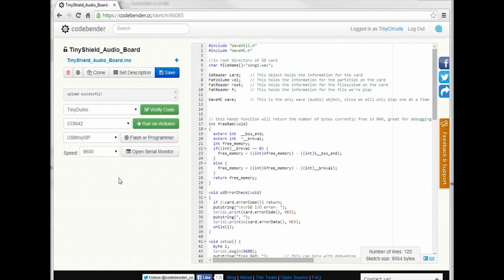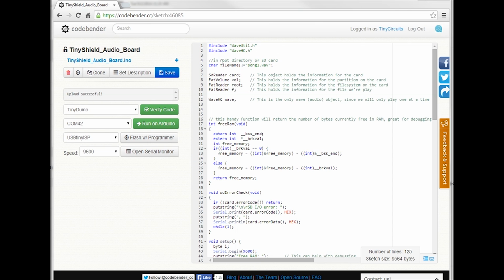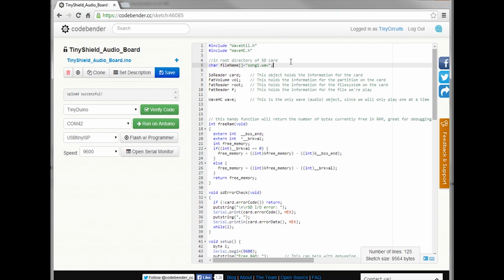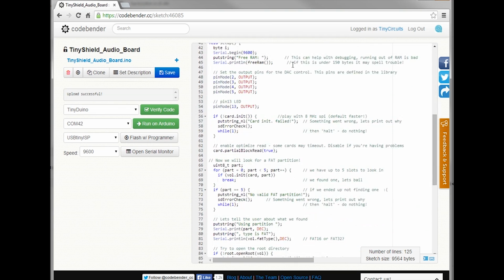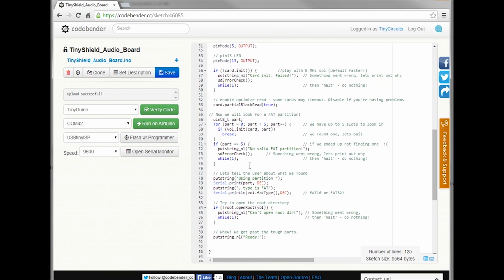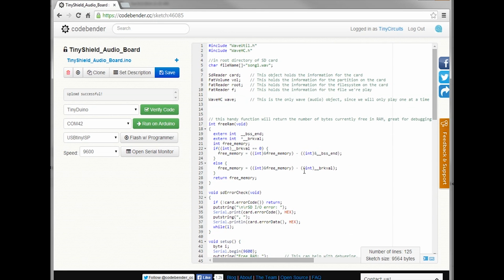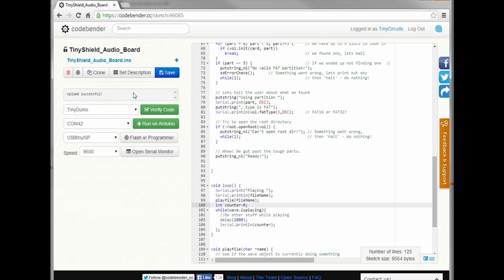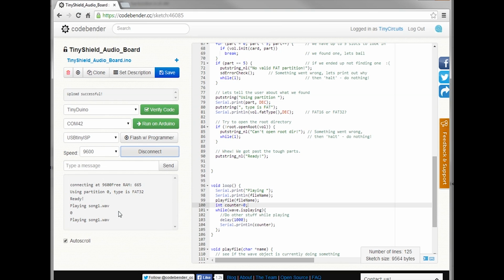TinyCircuits Audio TinyShield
For our first TinyTuesdays event (where we introduce a new product every Tuesday), we have the TinyDuino Audio TinyShield.  This lets you add audio support to your Tiny projects.